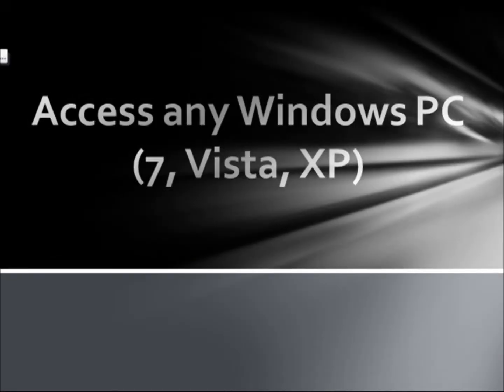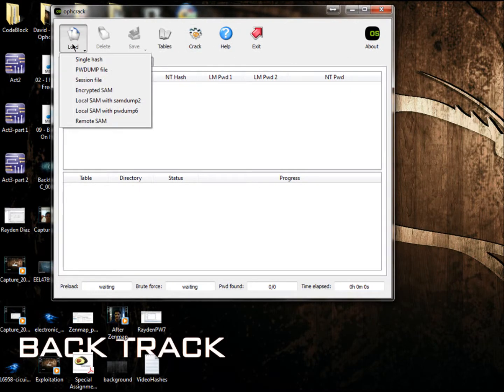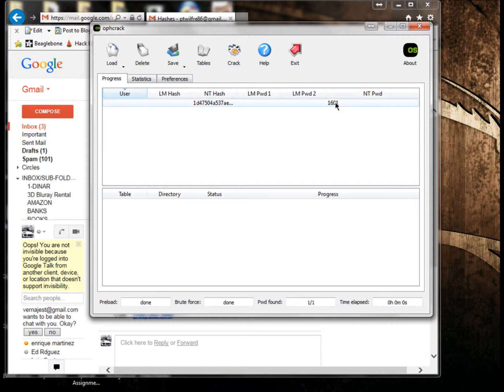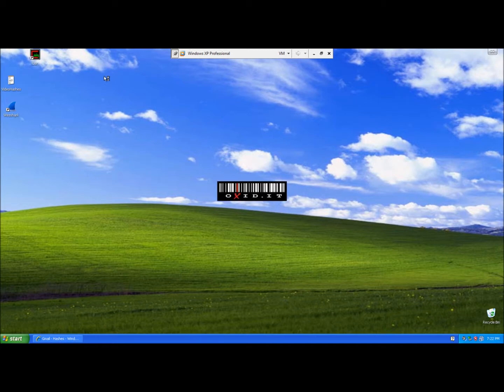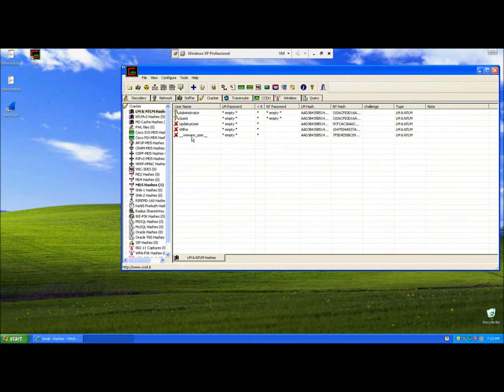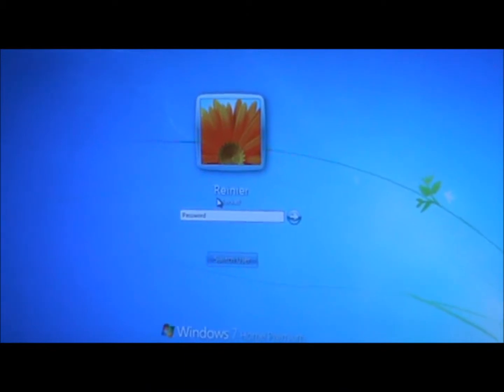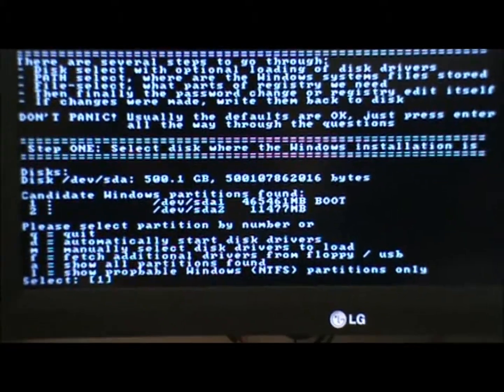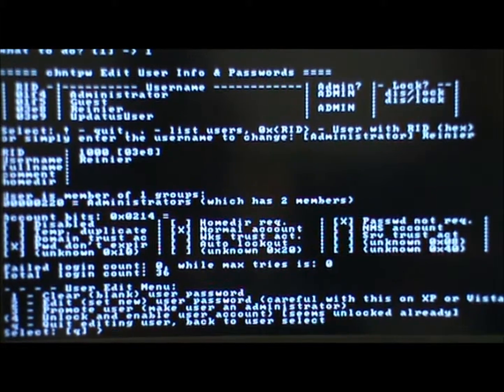Wilfredo Perez Individual Video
This Video is to show some tool to get your target's password and get access to any computer with not need of password.